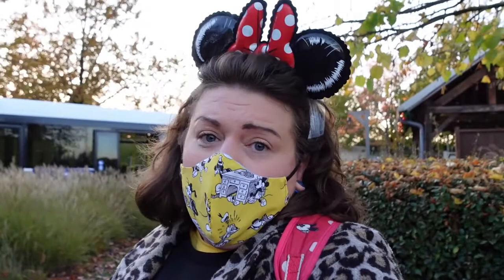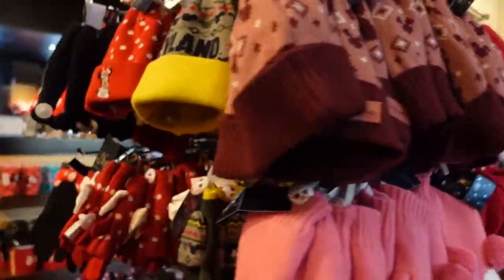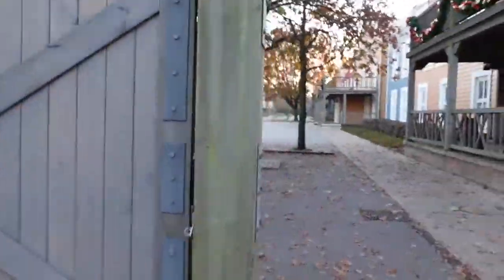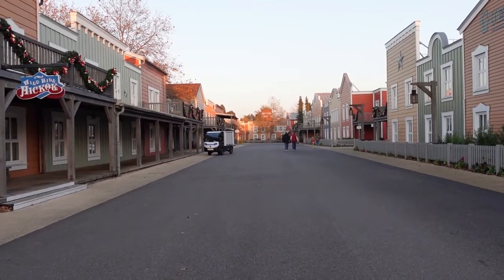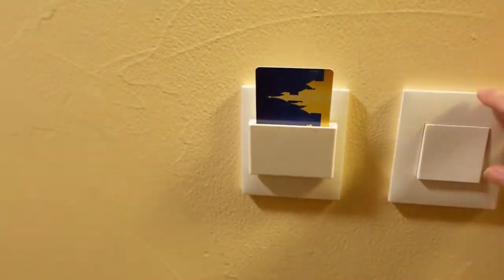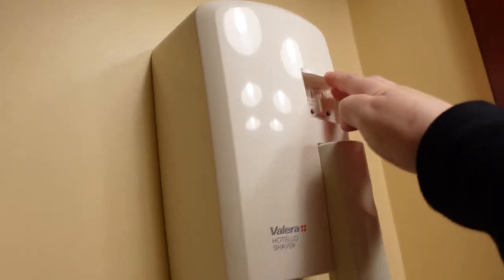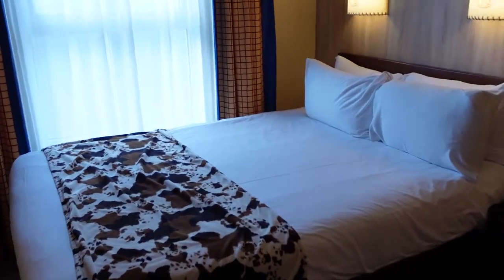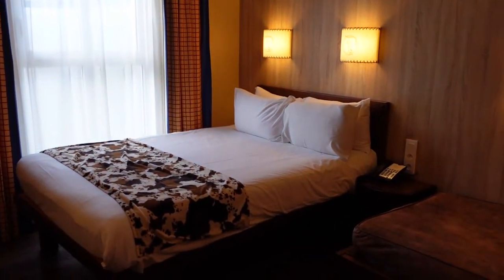Disneyland Paris Hotel Cheyenne Resort & Room Tour | Review of Disney's Hotel Cheyenne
See a resort and room tour of Disney's Hotel Cheyenne at Disneyland Paris!

I recently stayed here for a 4 night, 5 day trip in November 2021. See a detailed tour of my Woody Roundup room, take a walk around the resort and hear my thoughts on this Disney hotel!

I recorded the room tour over two days which is why random items appear and disappear in the video!

Do you have a trip planned to stay at this hotel? Ask me any questions you have!
Which Disneyland Paris hotel would you like to stay in?

I cannot tell you how excited I was to be finally back in Disney!

My name is Sophie and I run Most Magical Guides, a website and blog to help you plan your ultimate Disney and Universal trips!